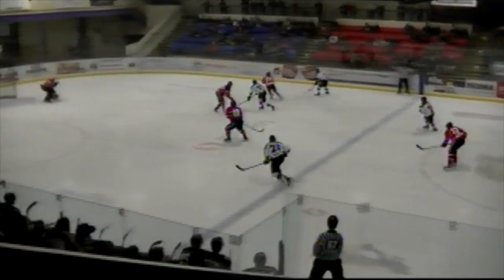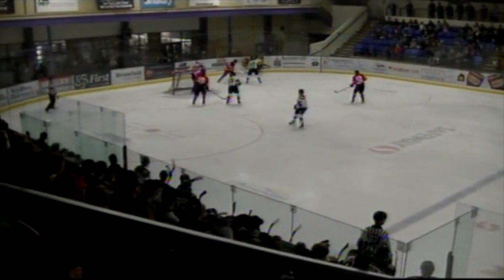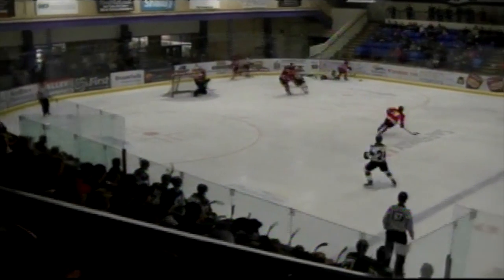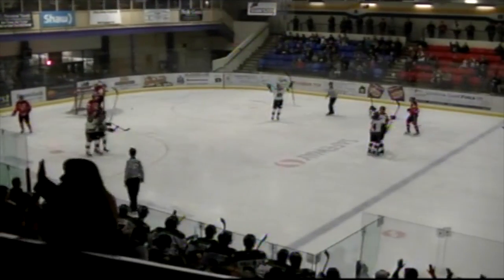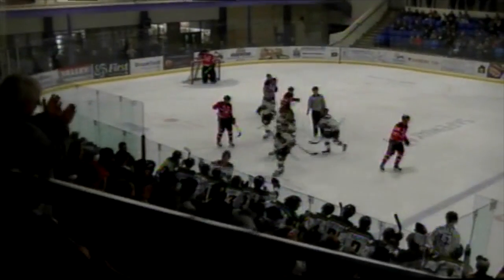Powell River Kings vs Merritt Centennials Nov 4, 2016 plus post game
The Powell River Kings won their second overtime game at home this season thanks to Carter Turnbull's goal. The 3-2 win was the Kings seventh straight victory. Hear assistant coach Brock Sawyer's thoughts following the win.